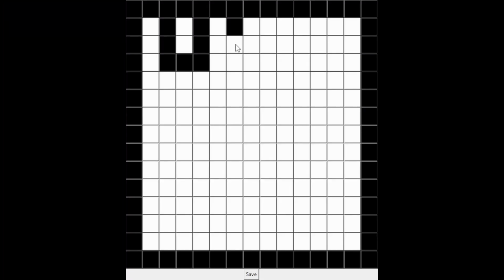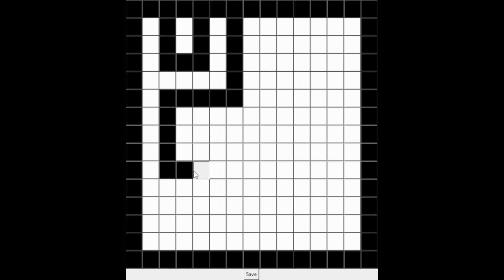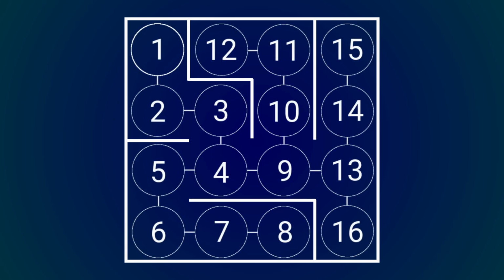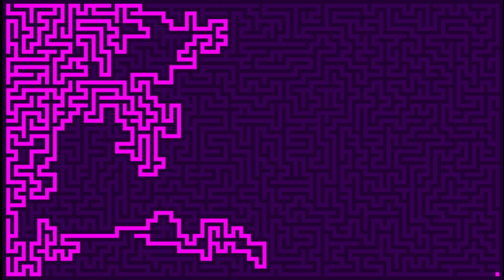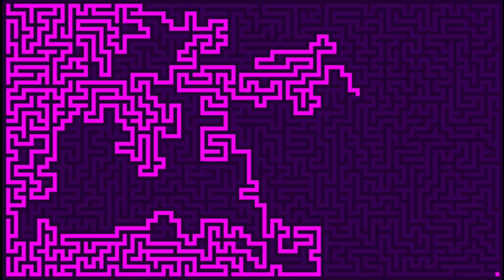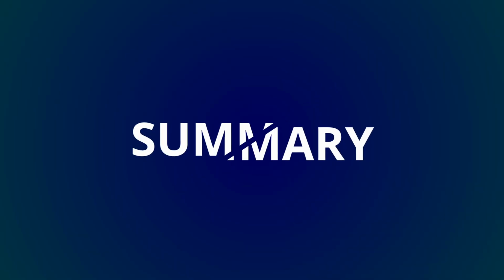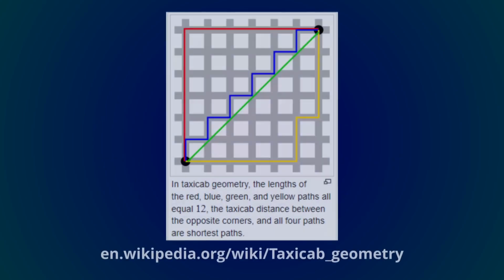How Easily Can You Solve Mazes With Python?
Pure Dream by Kashia
Yellow Flower by Kashia
Long Way Home by Kashia

Timestamps:
00:00 Intro
00:23 Generating Mazes
00:33 Generating Mazes - DFS
01:00 Generating Mazes - Wilson's Algorithm
01:18 Generating Mazes - Kruskal's Algorithm
02:05 Solving Mazes
02:22 Solving Mazes - DFS
02:46 Solving Mazes - BFS
03:05 Solving Mazes - A Star
03:25 Testing Algorithms' Performance
03:37 Testing DFS
04:05 Testing BFS
04:26 Testing A Star
04:49 Summary
05:14 The End